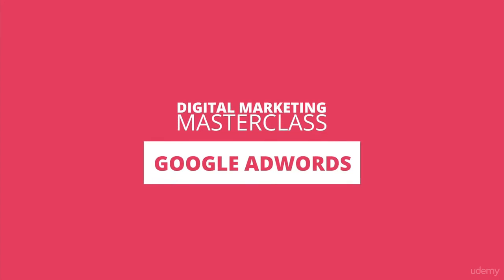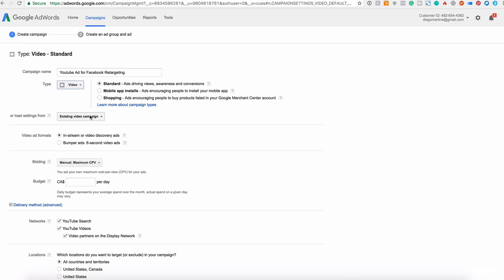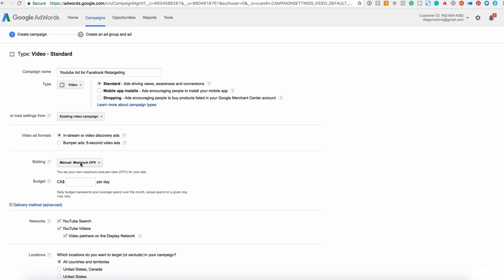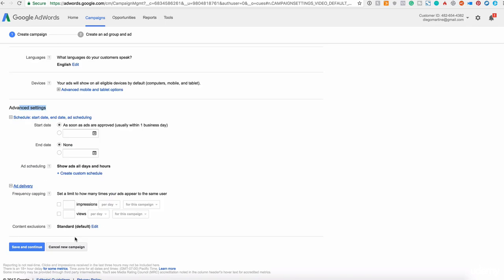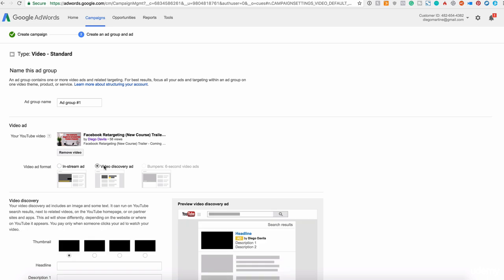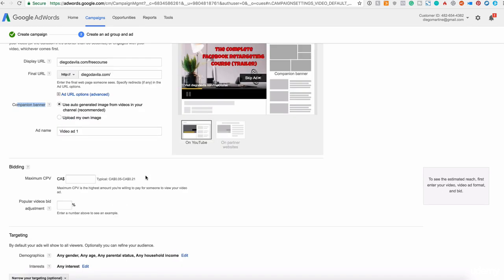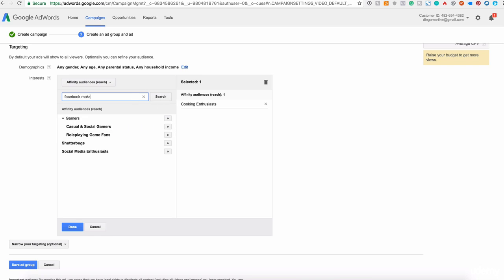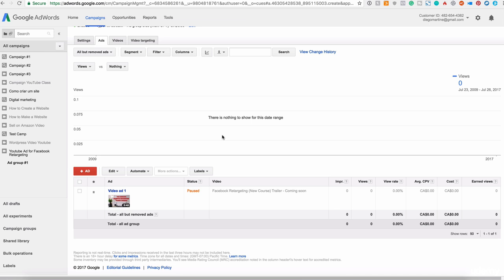179 Creating a YouTube Ad with Google Adwords